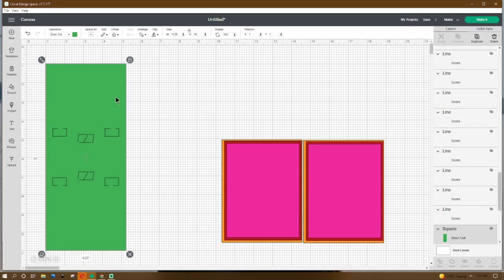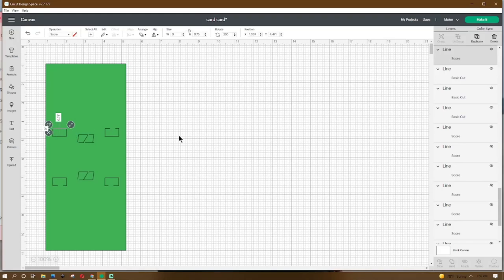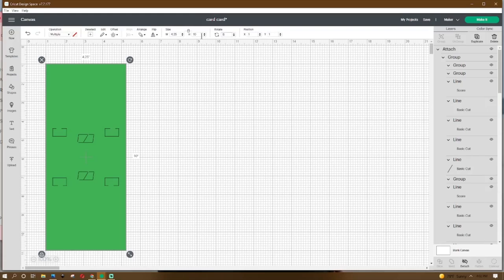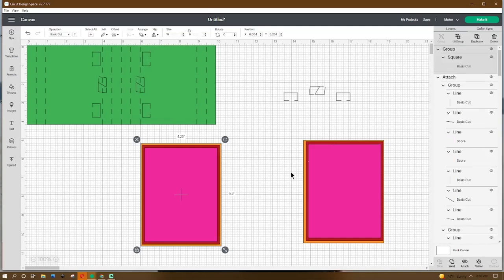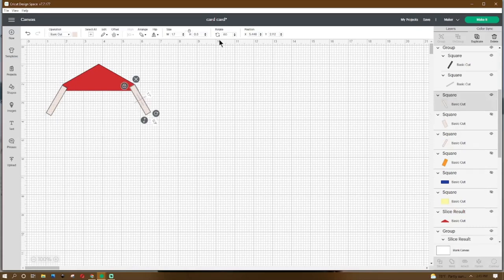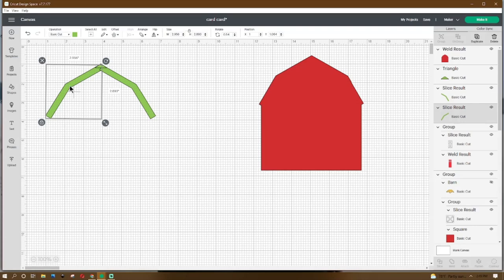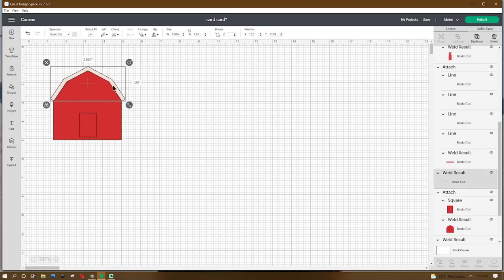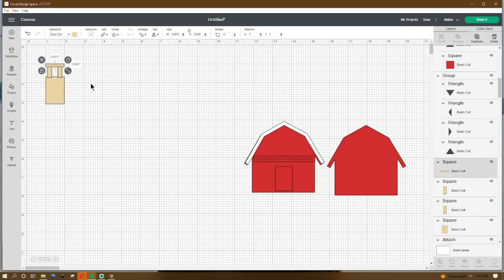Pop Up Card - Barn Yard Pop Up Card - Cricut - DIY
What's Popping and Dropping this week is a Stage Barn Yard Pop UP CARD. So pull up a chair at the craft table and we will work step by step to create this card in design space. Come on in and let's get crafty.

Below you will find the link to Cricut Design Space for the file of the basic pieces. Now you can add your own personal touch to create your own Barn Yard Pop Up Card.